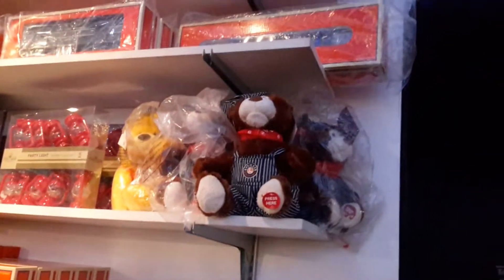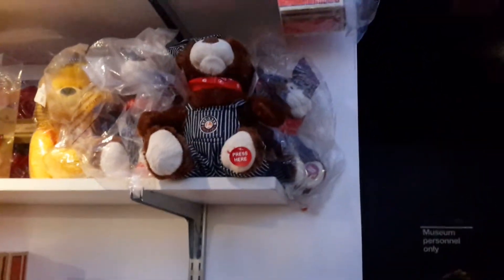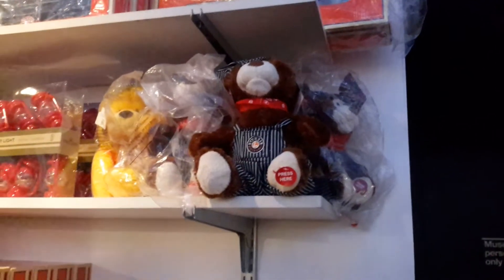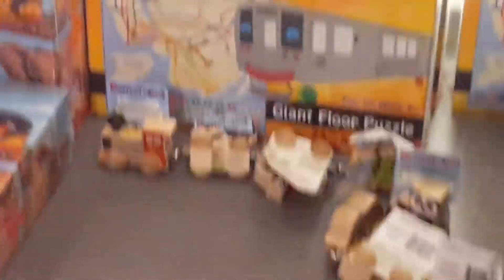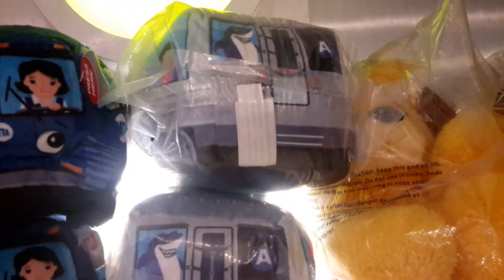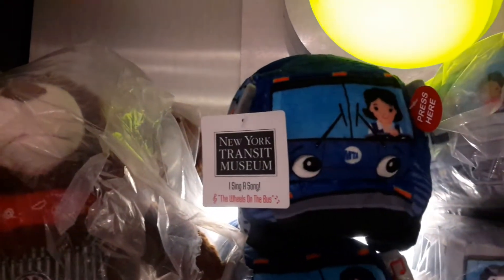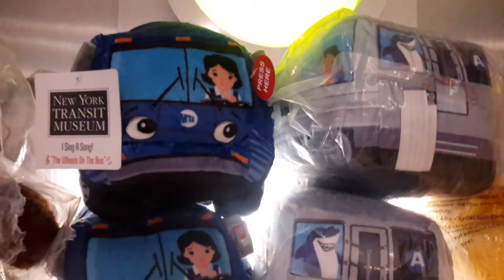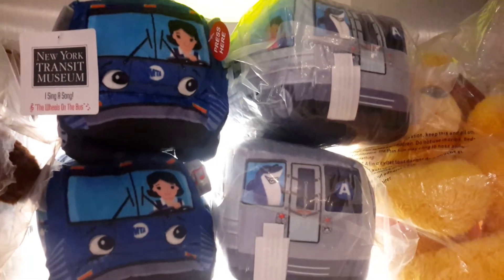GCT NYTM store train layout and gift shop!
We got here (after walking and eating once we got here).